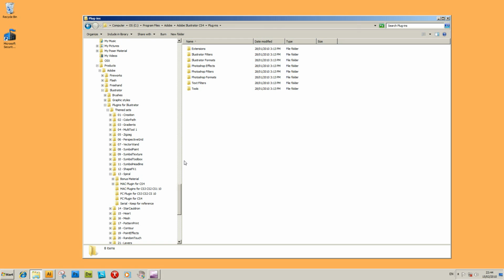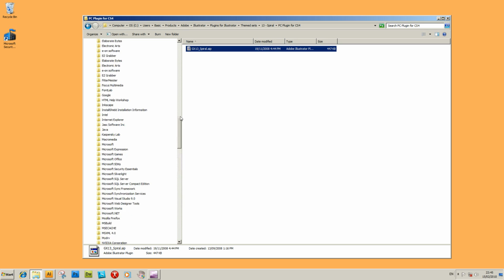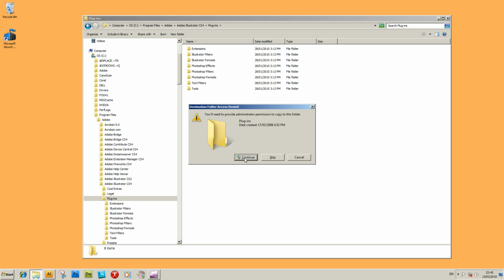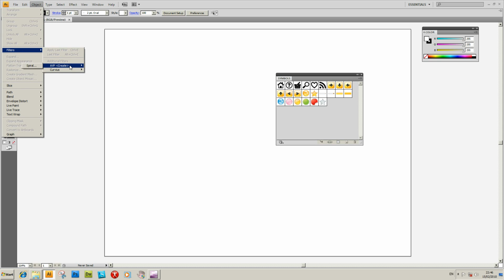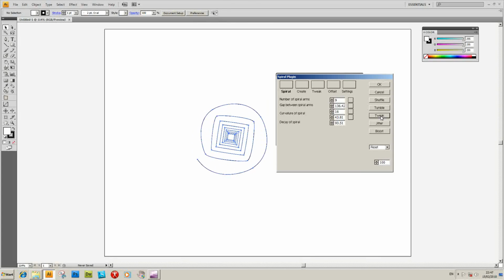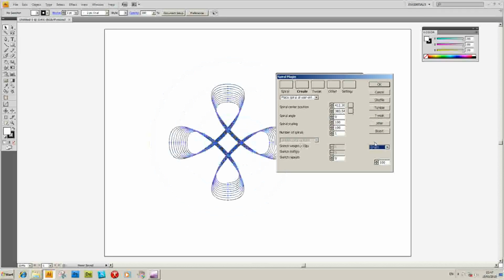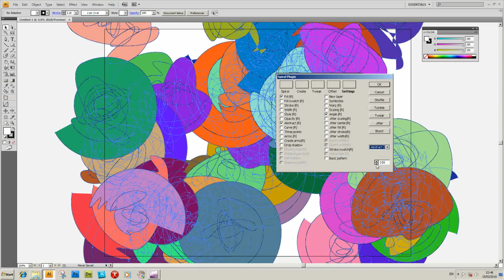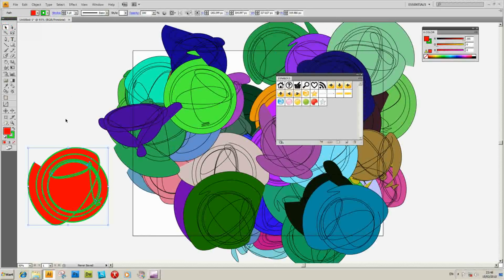How To Use Spiral Plugin In Illustrator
How to  install and basic use of the spiral plugin (plugin tool from graphicxtras) in Illustrator CS4 (equally applicable to CS5 CS3 CS2 etc PC and MAC OS X). Video shows the use of the spiral plugin to create spiral vector paths in Illustrator, the use of presets, manipulate of the paths, some explanation of the spiral settings.

The plugin and designs in this video are by me